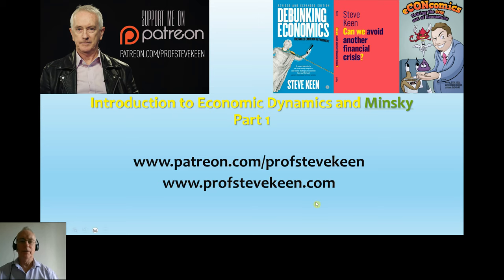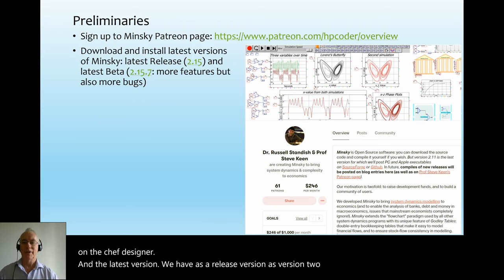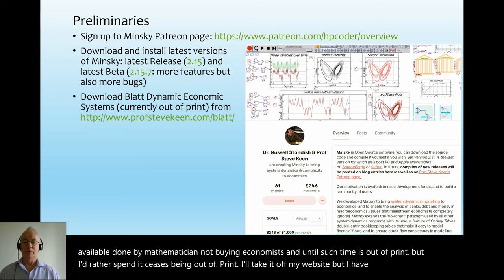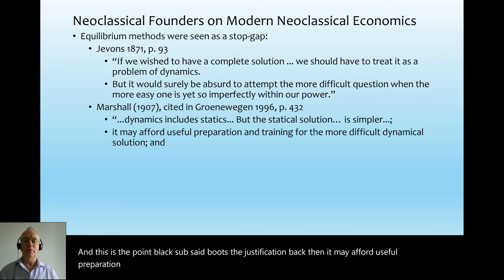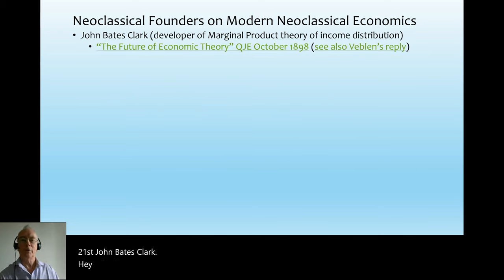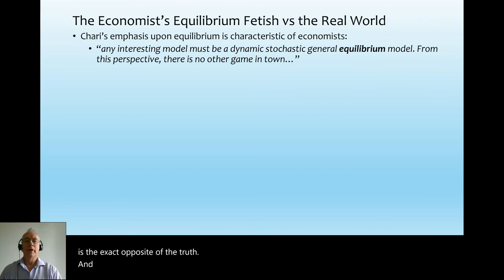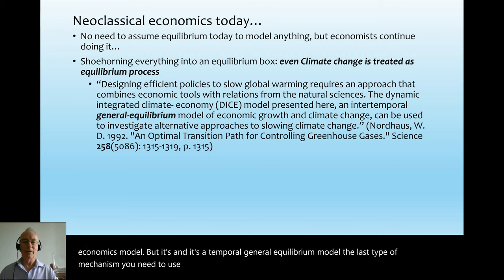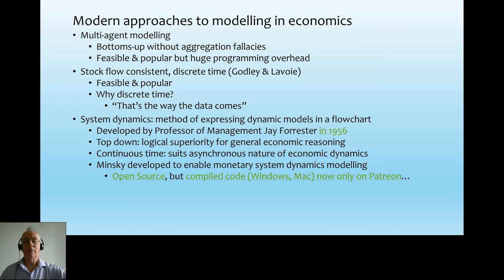Workshop 01 Post Keynesian Dynamics using Minsky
This is the first in a set of six lectures/workshops I gave to students at the "Summer Academy for Pluralist Economics 2019: Economics in Transformation" held in Thuringia, Germany on August 9-16, 2019. It follows a set of five lectures on the history of Post Keynesian economics by Elisabeth Springler of the Technical College of the BFI in Vienna.

This introduction covers the (non-)history of dynamic analysis in economics, and the basics of designing a model in Minsky, the Open Source monetary system dynamics program that I designed and named in honour of Hyman Minsky, the developer of the Financial Instability Hypothesis.